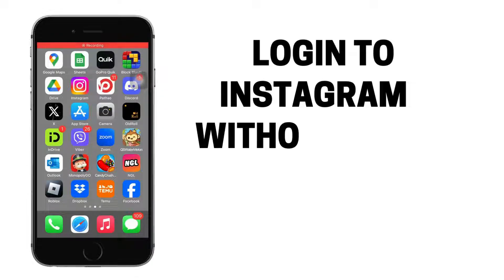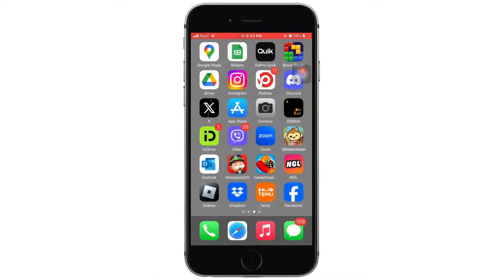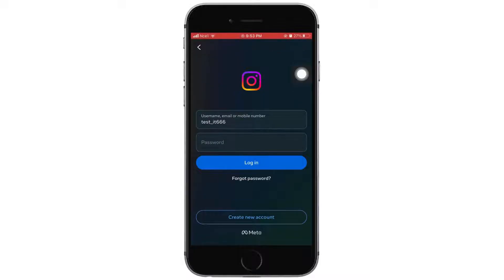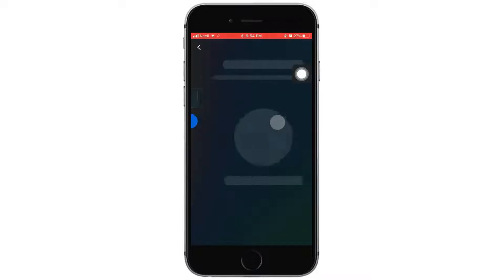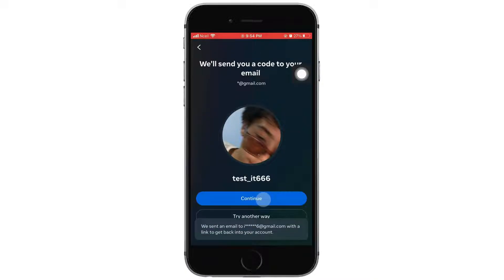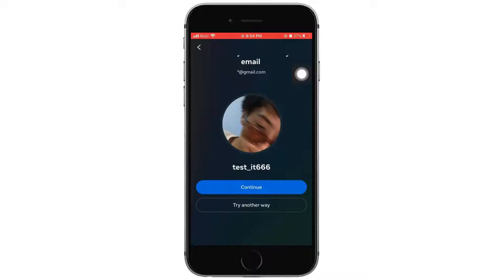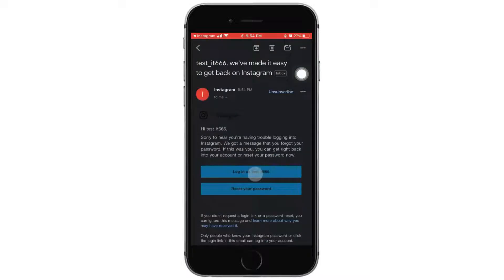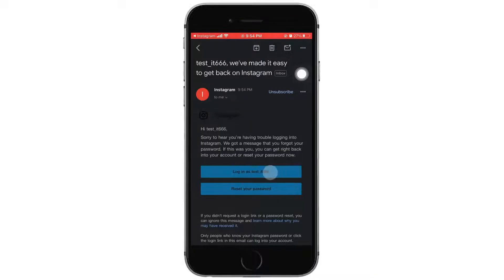How to Login Instagram if you Forgot Your Password without Email and Phone Number 2024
"Are you locked out of your Instagram account and can't remember your password, with no access to your email or phone number? Don't worry! In 2024, we've got the ultimate guide to help you regain access to your Instagram account, hassle-free.

In this step-by-step tutorial, we'll cover:

- Proven methods for recovering your Instagram account without email or phone number.
- Secure and effective techniques to reset your password and regain control.
- Tips to enhance your account security and avoid future login issues.
- The latest updates and changes to the Instagram password recovery process in 2024.

Don't let a forgotten password keep you from your Instagram account any longer! Whether it's for personal or business use, this video is your go-to resource for getting back in.